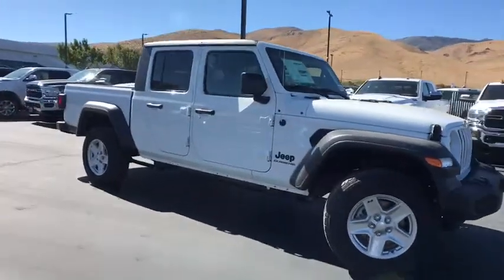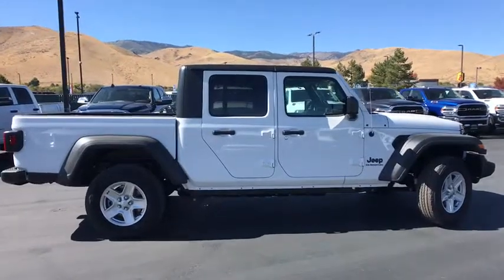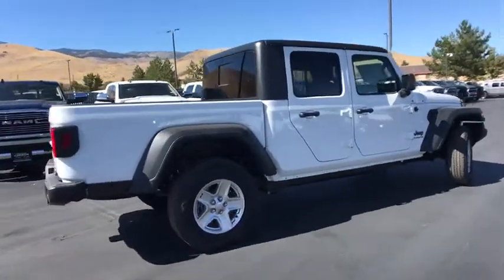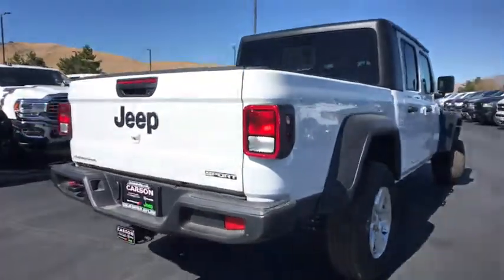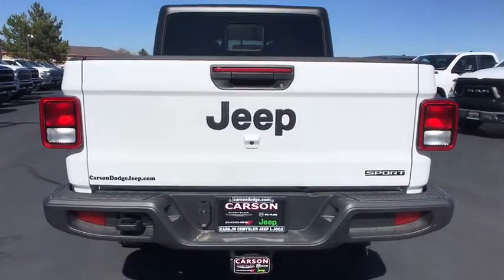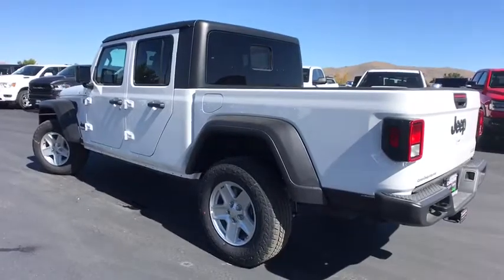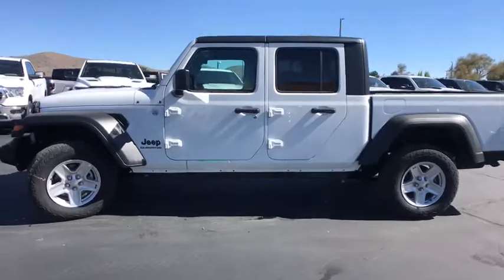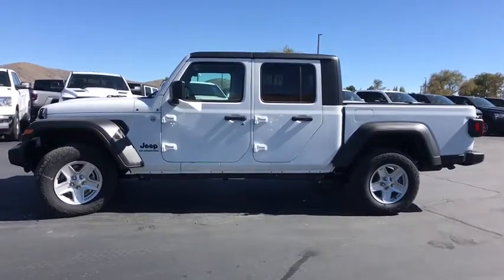2020 Jeep Gladiator Carson City, Dayton, Reno, Lake Tahoe, Carson valley, Northern Nevada, NV 20WG03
Bright White New 2020 Jeep Gladiator available in Carson City, Nevada at Carson City Dodge Jeep. Servicing the Dayton, Reno, Lake Tahoe, Carson valley, Northern Nevada, NV area.
2020 Jeep Gladiator SPORT S 4X4 - Stock#: 20WG035 - VIN#: 1C6HJTAG8LL139283

110 mph Vehicle Max Speed Calibration,240 Amp Alternator,50 State Emissions,700 Amp Maintenance Free Battery,Automatic Headlamps,Auxiliary Switch Group,Auxiliary Switches,Black 3-Piece Hard Top,Bridgestone Brand Tires,Class IV Hitch Receiver,Cloth Low-Back Bucket Seats,Deep Tint Sunscreen Windows,Engine: 3.6L V6 24V VVT UPG I w/ESS,Freedom Panel Storage Bag,Front 1-Touch Down Power Windows,Heavy Duty Engine Cooling,Leather Wrapped Steering Wheel,No Soft Top,Normal Duty Plus Suspension,Power Heated Mirrors,Power Tailgate Lock,Quick Order Package 23S,Rear Sliding Window,Rear Window Defroster,Remote Keyless Entry,Security Alarm,Speed Sensitive Power Locks,Spray In Bedliner,Sun Visors w/Illuminated Vanity Mirrors,Tires: 245/75R17 BSW A/T Dueler,Trailer Hitch Zoom,Trailer Tow Package,Transmission: 6-Speed Manual,Wheels: 17' x 7.5' Tech Silver Aluminum